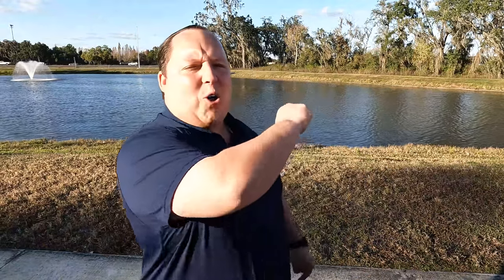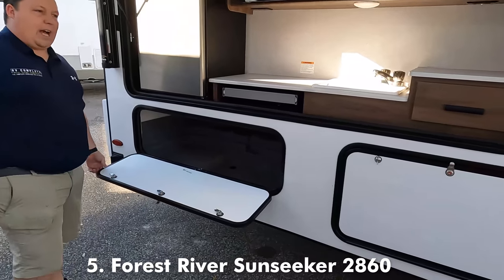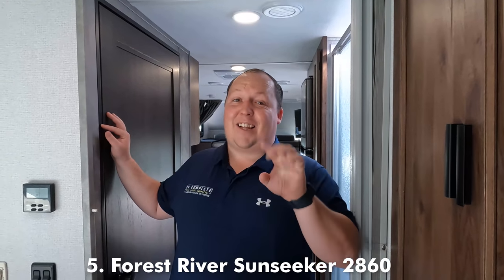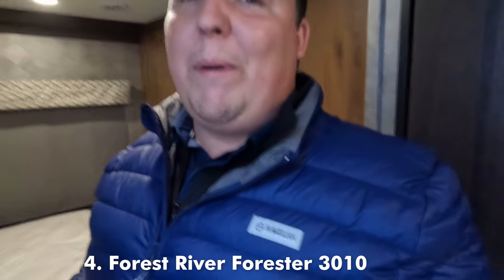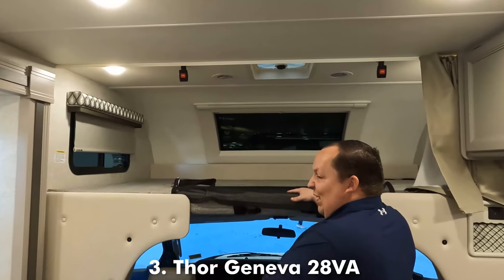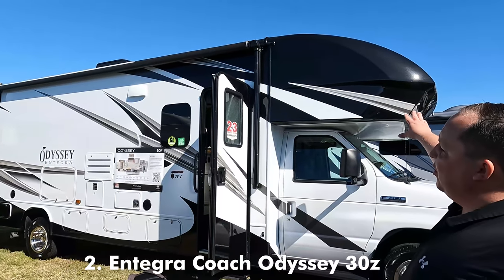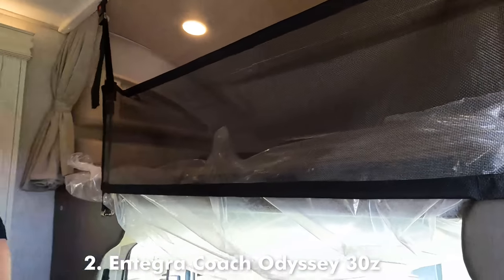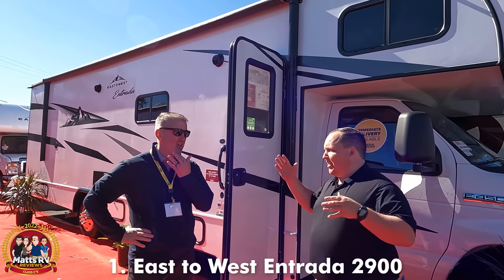Top 5 Class C Motorhome for 2022! Matt's RV Reviews Awards!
Welcome to the 2022 Matt's RV Reviews Awards! Today we are taking a look at the TOP 5 Class C Motorhomes You Can Buy For 2022! ⏰ Limited Time!

Hey everyone welcome back to another video. Today I am super excited that we are doing the Top 5 Awards for the Class C Gas Motorhomes! I am very excited about this category because its my favorite category to sell for. The reason why is because I think Class C Motorhomes are the perfect size and they are easy to drive :)

Let us know if you AGREE with our Top 5
Or if you Disagree with our Top 5

0:00 Introduction
0:48 Forest River Sunseeker 2860
3:33 Forest River Forester 3010
5:44 Thor Geneva 28VA
9:41 Entegra Coach Odyssey 30z
11:44 East to West Entrada